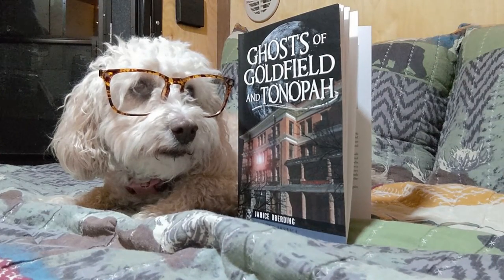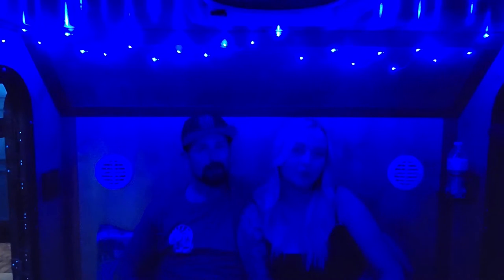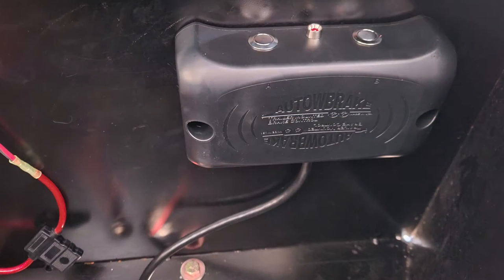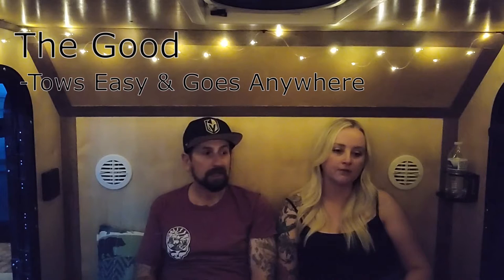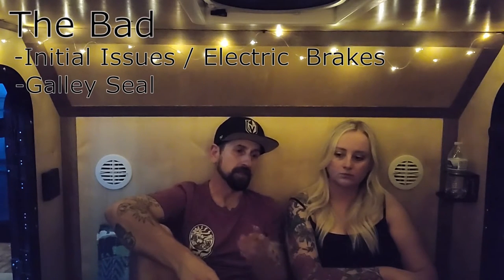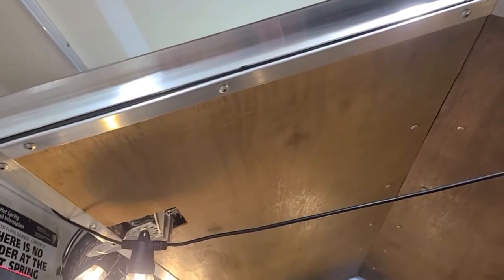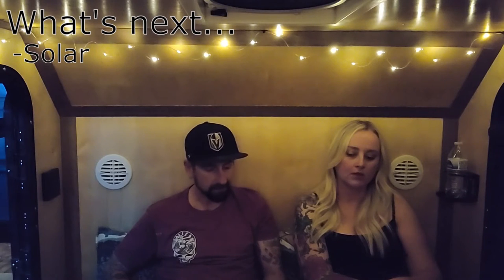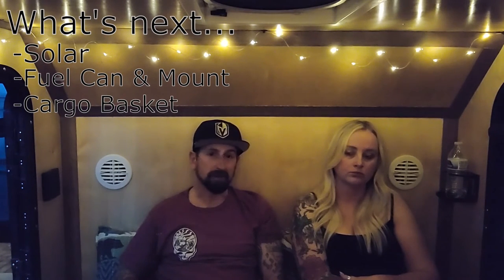XTR Squaredrop Camper *UPDATE & REVIEW* Vintage Trailer Works Off Road Teardrop Trailer VTW Jeep 4x4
In this episode, we do a 6-month follow up review of the XTR Off Road Camper Trailer and share some footage of it in the wild. So far we are very happy with the XTR. it has fit our needs for compactness and mobility just about perfect!

First, enjoy the intro featuring some classic winter snow camping in the higher elevations of Arizona. Then we'll go over what we've added/changed to the trailer and some good and bad points. Lastly, we cover what additions we have planned next. There also *might* be some bonus footage of Adventure Bella included at the end =]

If you missed our first video covering the options on the XTR you can check it out here:

XTR 5x9 TECH SPECS
Body Length: 108"
Overall Length: 14ft
Interior Width: 58.5"
Overall Width: 7'
Interior (Cabin) Height: 44"
Overall Height (w/o roof racks): 69"
Mattress Size: 58" x 78"
Frame Ground Clearance: 19"
Tongue Dry Weight: 100 lbs
Trailer Dry Weight: 1400 lbs
Cooler Slide Space: 34" x 22"

We occasionally endorse things we use out on the trail and at camp. There is no additional cost to you!

NECTAR Organic Hydration Packs - No Sugar / 0 Calories - Made in USA

Hydration Pack Backpack 3L - Tactical Molle TPU Water Bladder 6 colors/patterns

Vapor Apparel UPF 50+ Long Sleeve UV Sun Protection Shirt for Fishing, Hiking, Desert

Pet Water Bottle Dispenser - Foldable 18oz for Hiking Biking Camping Pet Hydration

Off Road Traction Boards 2 Pc - Recovery Tracks / Mats / Jack Base

Kinetic Recovery Rope - 7/8" - 30ft Heavy Duty with Soft Shackles - Yank Em Rope

Rhino USA 3/4" D-Ring Shackle 2" Hitch Receiver Recovery Point

Chapters:
0:00 Intro
0:18 Snow Camping Adventure Footage
1:51 Ghosts of Goldfield and Tonopah
2:17 What We've Changed
4:20 The Good
5:31 The Bad
7:32 What's Next?
9:27 ADVENTURE BELLA!
12:25 "I Can't Take You Seriously Right Now"

Mojo Adventures Las Vegas Hike Bike Camp Kayak Rockhound Nevada Mojave Desert Southwest Hiking Biking Camping Dogs Jeeps Off Road Explore